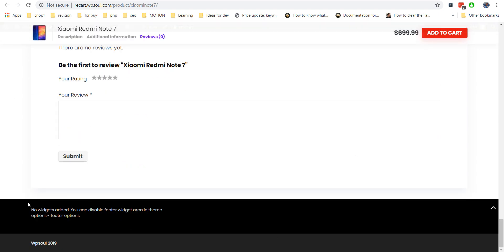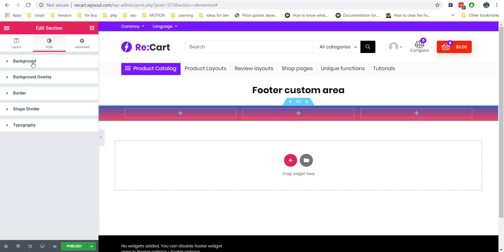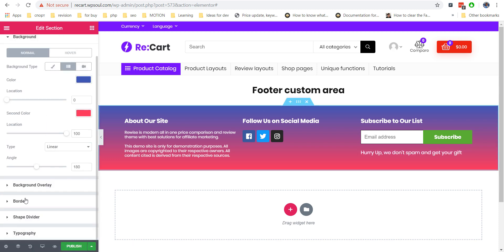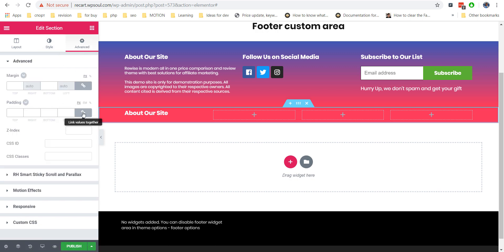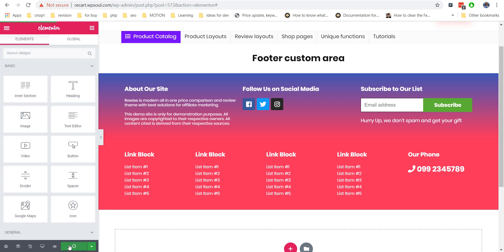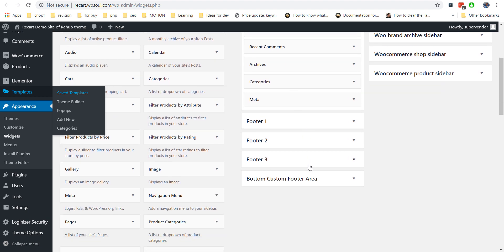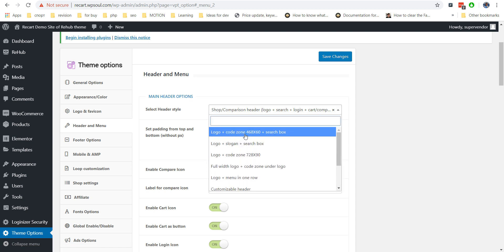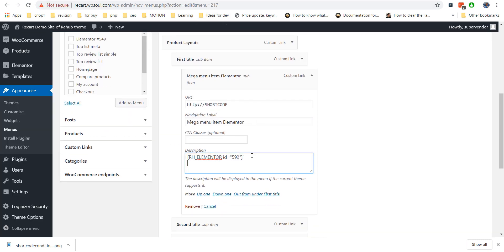How to customize everything in Rehub: header, footer, product areas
With new version of Rehub theme, you can customize a lot of things of site via Elementor. And this is working for Elementor Free version